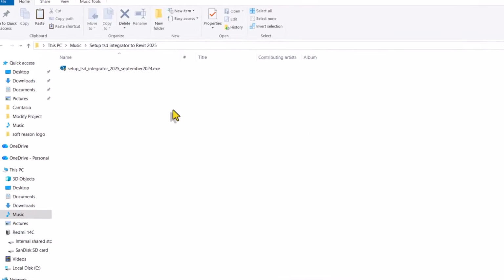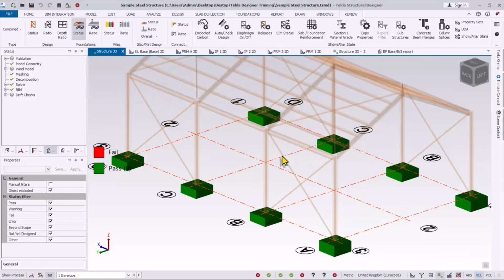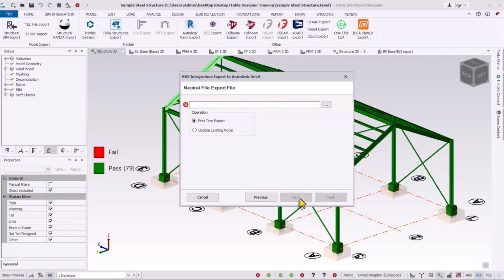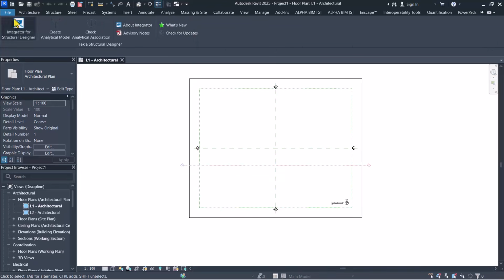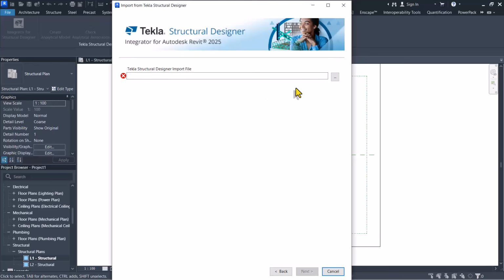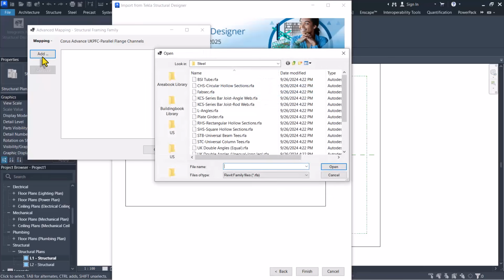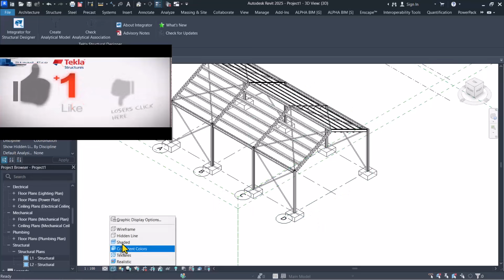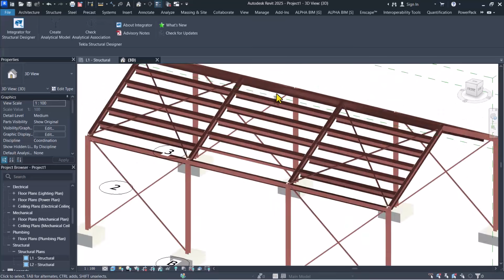How to Export Tekla Structural Designer to Revit (Step-by-Step)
Struggling to move your structural models into Revit? In this step-by-step tutorial, I’ll show you exactly how to export a model from Tekla Structural Designer (TSD) and import it into Autodesk Revit using the Tekla Integrator.

Whether you're a Structural Engineer or a BIM Coordinator, this seamless integration is essential for project coordination and avoiding double-modeling.

✅ What you’ll learn in this video:

- How to download and install the Tekla Structural Designer Integrator for Revit 2025.

- Preparing your TSD model for a clean export.

- The "BIM Integration" wizard: Mapping materials and sections correctly.

- Importing the .cxl file into Revit (First-time import vs. Updates).

- Handling common errors like "Unrecognized Sections" and coordinate alignment.